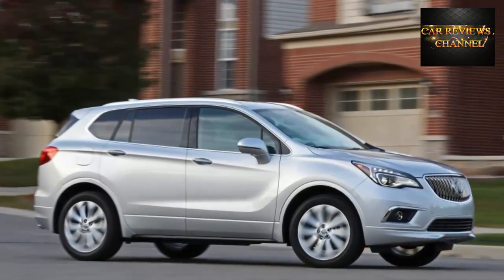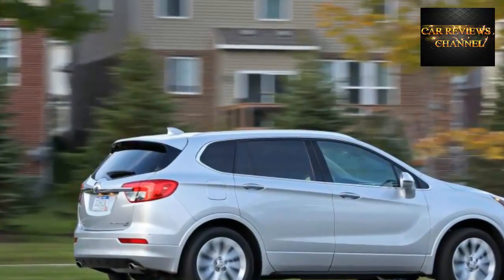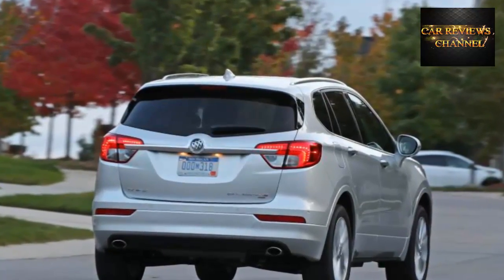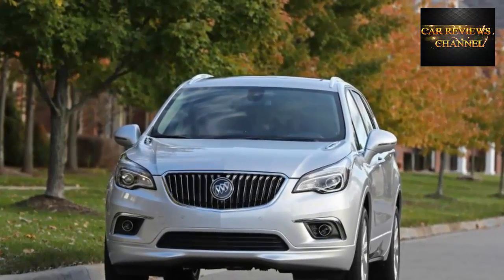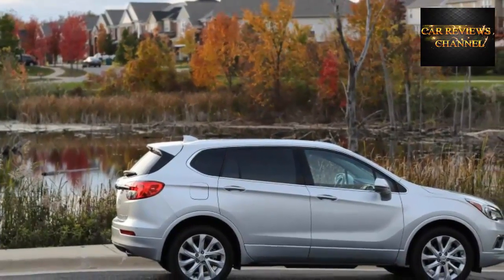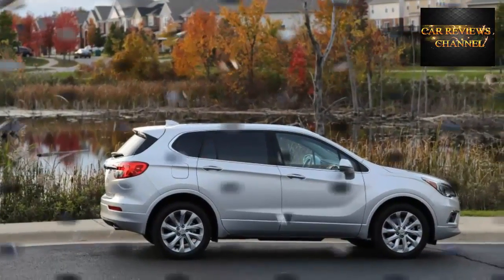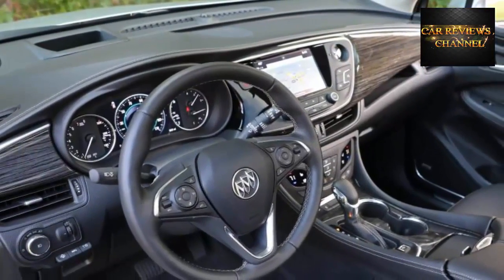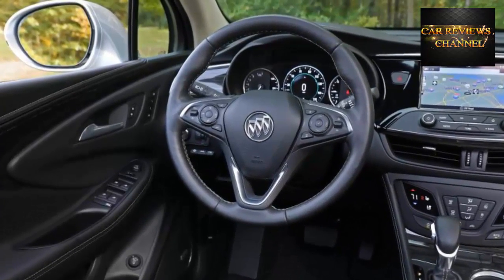Car Reviews - 2017 Buick Envision 2.0T AWD Review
2017 Buick Envision 2 0T AWD Review
Despite producing recent flashy auto-show darlings such as the Avista and Avenir concepts, Buick and its offerings have never been a substitute for Red Bull around C/D headquarters. It’s a sentiment that extends to the brand’s new Envision compact luxury crossover, which for 2017 begins its first full year on sale. (It debuted as a late 2016 model.) Yet to completely dismiss this China-built crossover for being bland is to overlook its sound execution within an increasingly crowded segment.